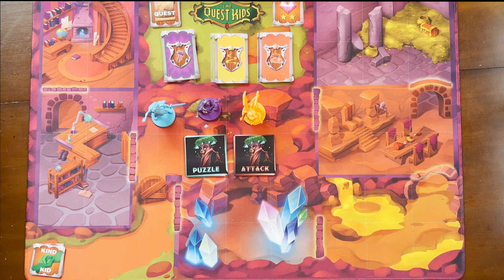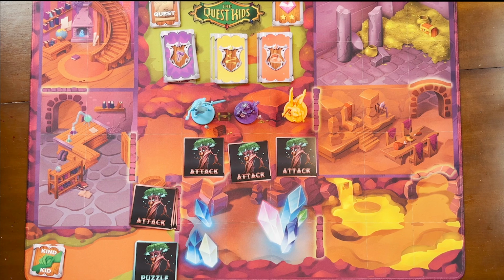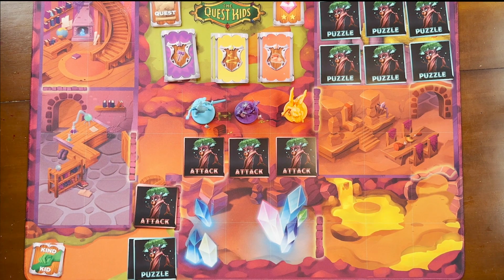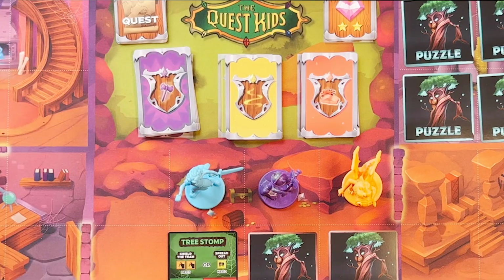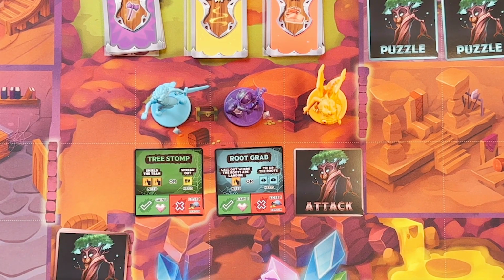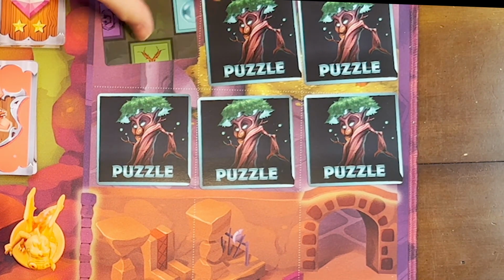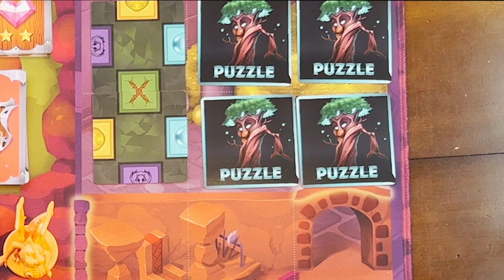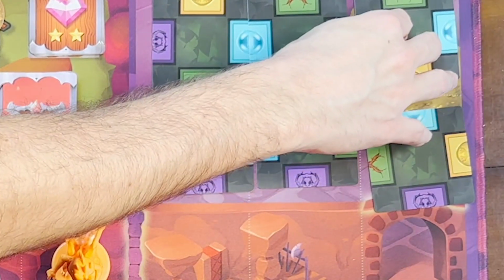How to Play The Quest Kids: Big Bads of Tolk's Cave - Jinx Boss Battle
The Quest Kids: Big Bads of Tolk's Cave is an expansion for the highly-acclaimed fantasy board game for kids.

It is out NOW! You can learn more and buy it

In this video we are taking a look at how to play the Big Bads Battle against Jinx the Trickster Tree!